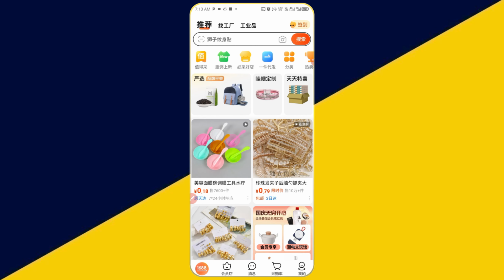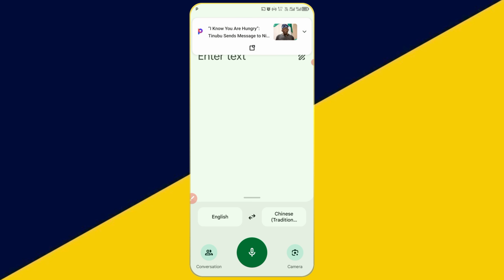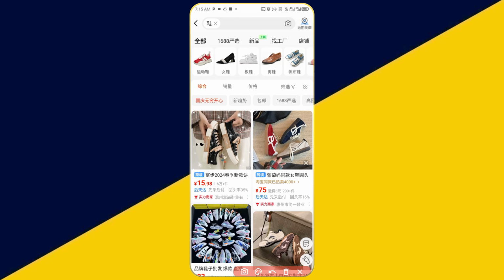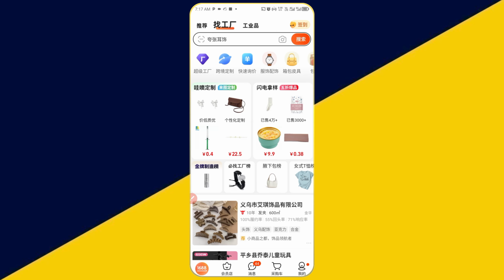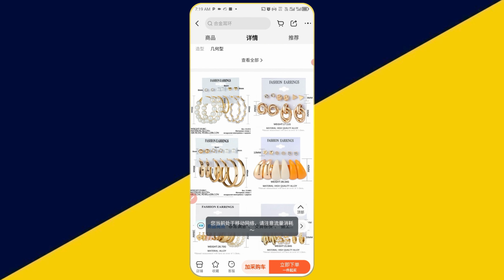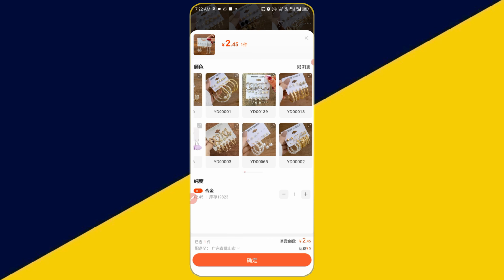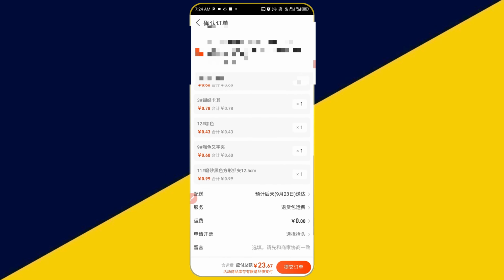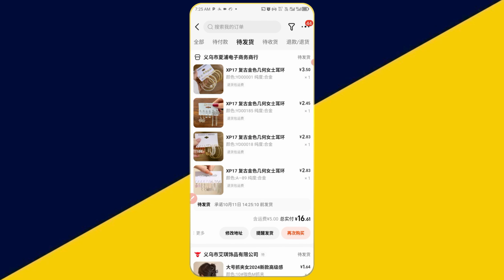Mastering 1688: Complete Tutorial for Importing Goods from China